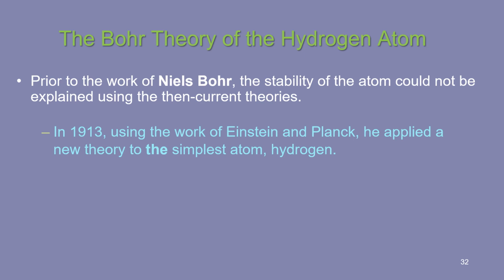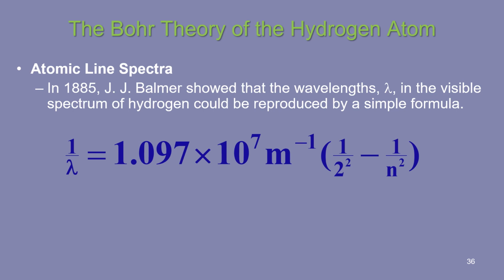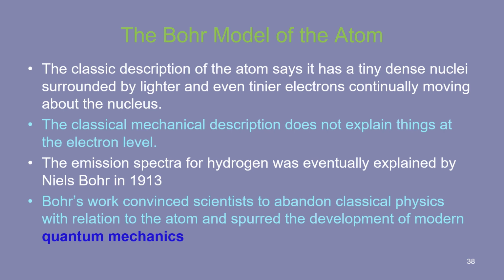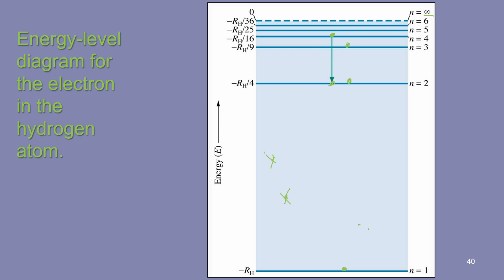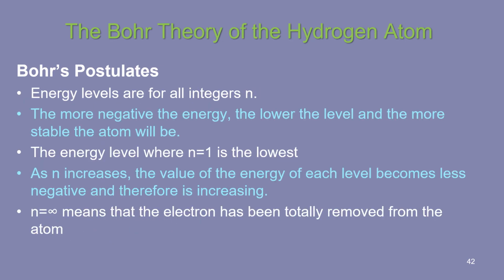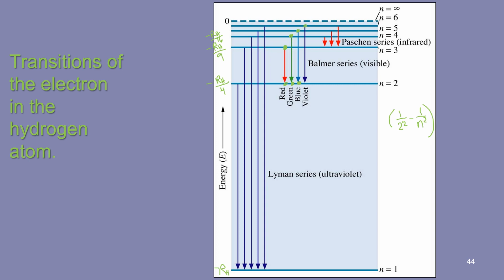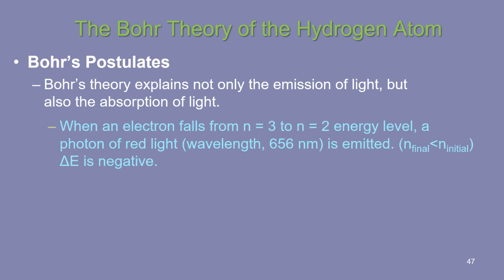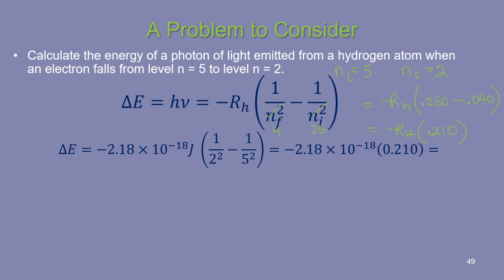Chapter 6 narrated 32 50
Video of Chapter 6 powerpoint slides 32-50